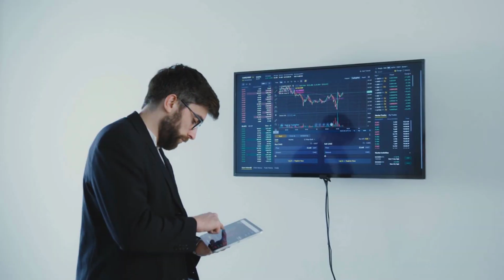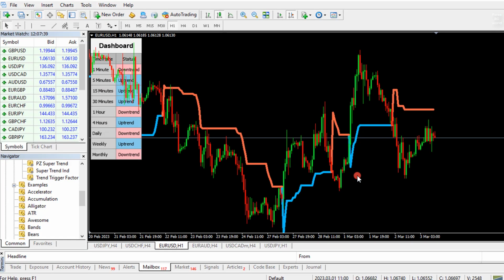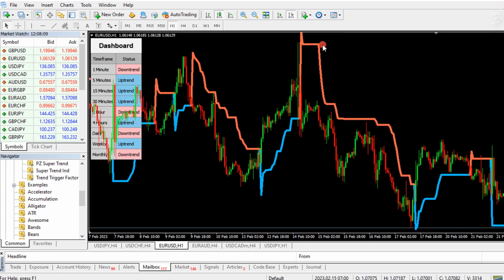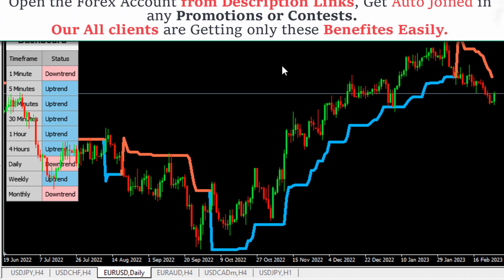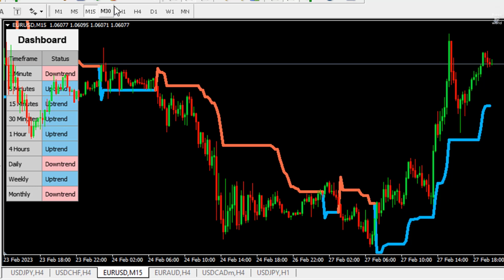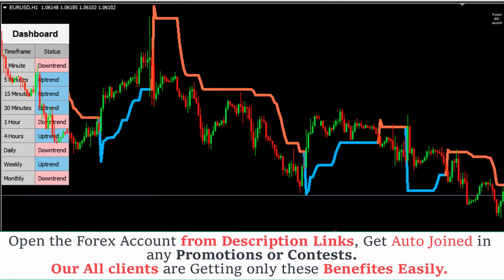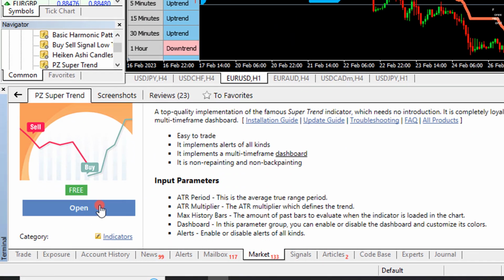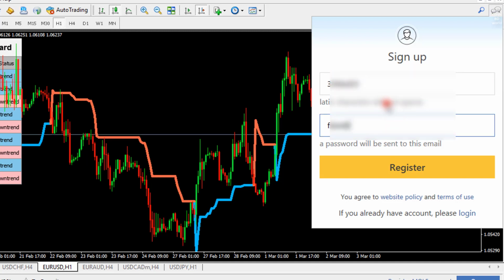🔥 Successful PZ Indicator FOREX Trading | Step-by-Step Guide🔎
PZ indicator trading is a popular approach to trading that utilizes the PZ indicator - a powerful tool used by traders to identify trends, predict market reversals, and maximize profits. In this video, we will explore how to use the PZ indicator effectively to improve your trading strategy. We will cover various topics such as scalping strategies, backtesting, and advanced trading techniques with the PZ Harmonic Pattern Indicator. Additionally, we will discuss the psychology of trading with the PZ indicator and compare it to other popular trading indicators. Whether you are a beginner or an experienced trader, this video will provide you with valuable insights and practical tips to enhance your trading performance. So, join us and learn how to master the PZ indicator and take your trading to the next level!

✅ Code - IB62994170

✅ Code - IB62994170

 PZ indicator,
Trading strategy,
Technical analysis,
Forex trading,
Day trading,
Stock trading,
Market analysis,
Trading psychology,
Risk management,
Candlestick patterns,
Real trading,
Trading strategies,
Trading psychology,
Machine learning trading,
Predictive trading,
Market trends,
Profitable trading,
Swing trading,
Investment strategy,
Trading signals,
Forex market trends,
Forex,
Trading,